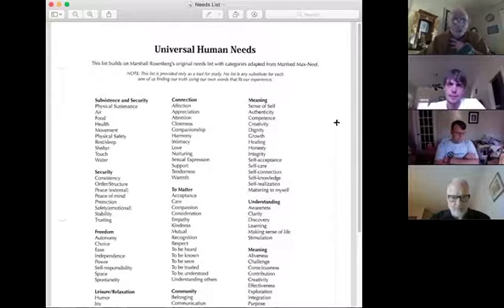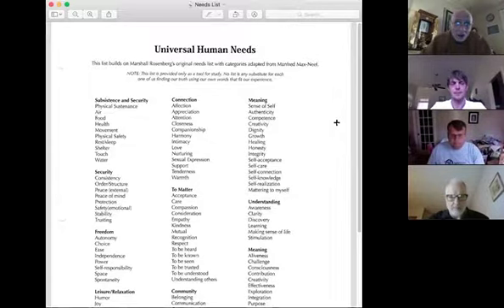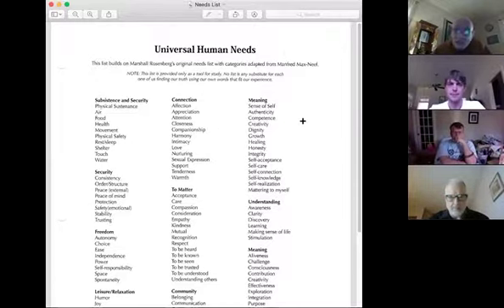Dharma Talk - NVC - Needs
Today's Dharma talk continues our study of Nonviolent Communication focusing on Needs.